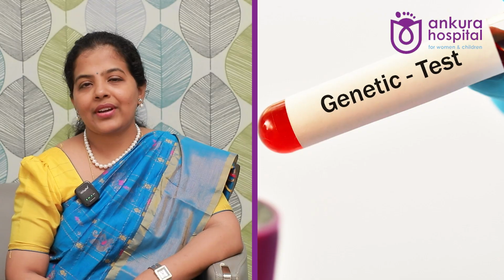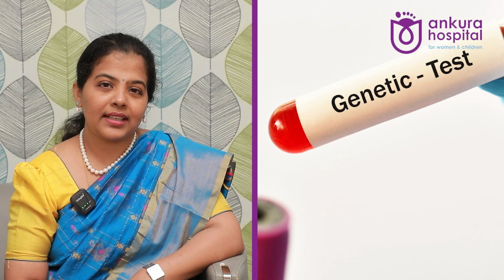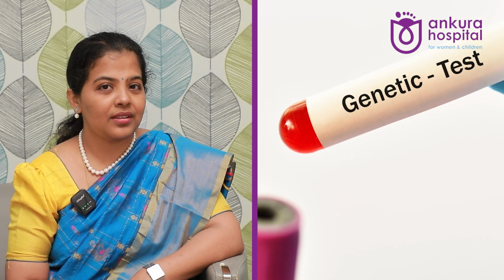What is Genetic Testing | Dr.P.Keerthi Kundana | Ankura Hospitals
In this video, we explore the fascinating world of genetic testing! Discover what genetic testing is, how it works, and why it’s becoming increasingly important in healthcare. We’ll cover the various types of tests available, their applications in diagnosing genetic disorders, and how they can guide treatment decisions. Learn about the benefits of knowing your genetic makeup, from personalized medicine to family planning. Join us to understand how genetic testing can empower you and your health journey!

𝐀𝐛𝐨𝐮𝐭 𝐎𝐮𝐫 𝐇𝐨𝐬𝐩𝐢𝐭𝐚𝐥:
Ankura Hospital for Women & Children is a multi-chain hospital dedicated to Women & Children. We are spread across Telangana,Andhrapradesh,Maharashtra & Odisha . We offer comprehensive care for Women & children to ensure smooth deliveries, overall health, growth and development milestones, proper nutrition, and regular immunizations. We have highly experienced Gynecologists and obstetricians who ensure the best possible care & cure for women at every stage of pregnancy & beyond.

Our Pediatricians, Neonatologists, Intensivists, and pediatric specialists offer prompt care for newborns, premature babies, toddlers & children in medical and surgical emergencies such as high fever, respiratory failure, ingestion of foreign bodies and poisoning, and other emergencies.

All our centers are supported by the latest high-end equipment, NICUs, PICU's, and 24x7 emergency and transport services to meet all medical needs meticulously for women & children.